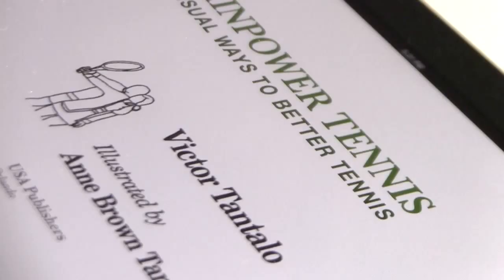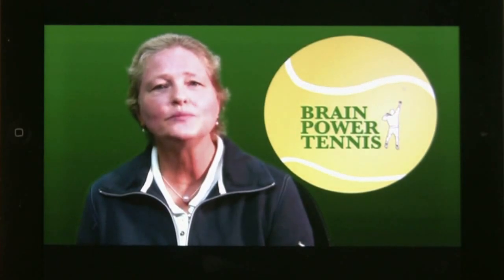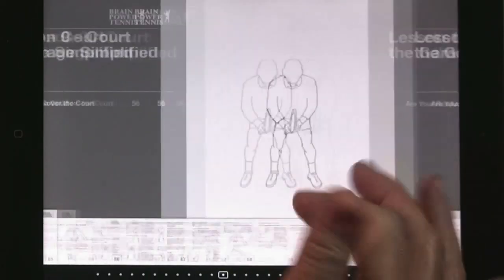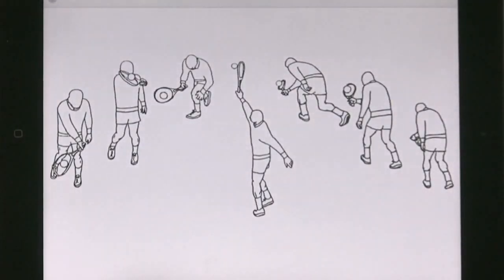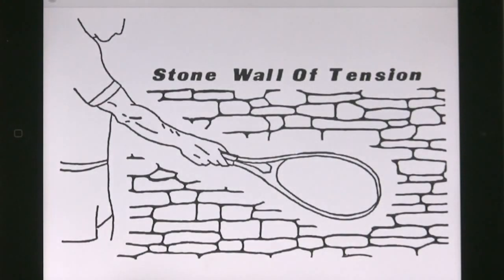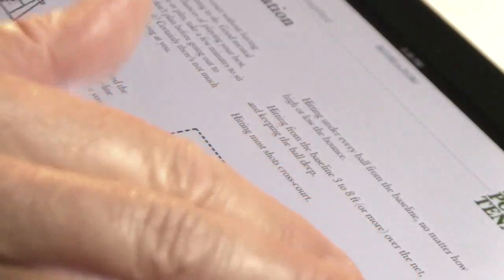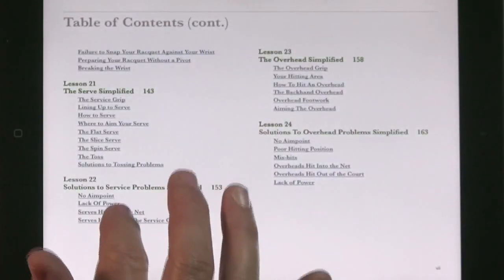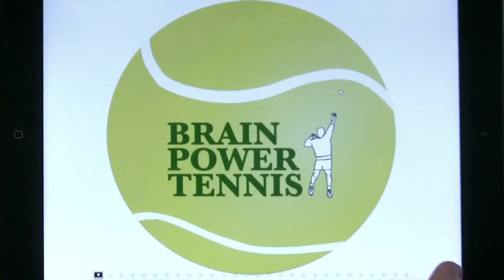BrainPower Tennis: 500 Visual Ways to Better Tennis - Now on the iPad!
- The BrainPower Tennis Course by Victor Tantalo is now on the iPad for $9.99 (formerly titled "USA Tennis Course").

Since 1986, the BrainPower Tennis Course has been taught at colleges and universities and used by thousands of players and teaching professionals around the world.

It is a revolutionary advance in tennis education for players at all levels.

The course is timeless.

It features 25 BrainPower Tennis lessons written in plain language.

Each lesson covers one complete part of the game with easy to remember instructions to put into instant use on the tennis court.

500 beautiful drawings clearly illustrate how to avoid errors, make strokes correctly, cover the court, and choose the best tactics and strategies.

Important insights are provided about the psychology of the game and how to overcome your five enemies: anxiety, tentativeness, tightness, hurrying, and fear.

Simple methods are presented for improving your concentration.

An entire lesson is devoted to Match Preparation in order to program yourself systematically before going out to play.

A comprehensive Table of Contents enables you to easily look up solutions to the problems you encountered while playing.

The built in search gives you instant access to any word or concept relating to the game.

The BrainPower Tennis Course is everything you'll ever need to know about playing better tennis.

It is the most useful Tennis Course ever developed... more useful and easier to use than by video.

With BrainPower Tennis you will always improve your game!